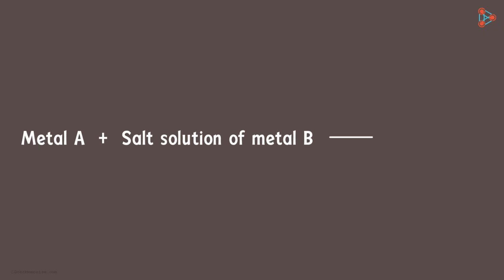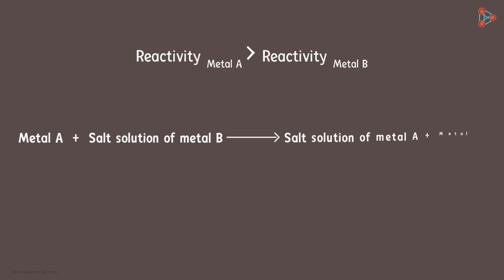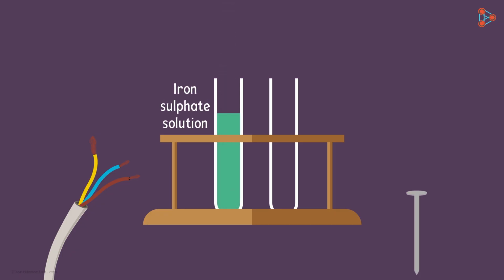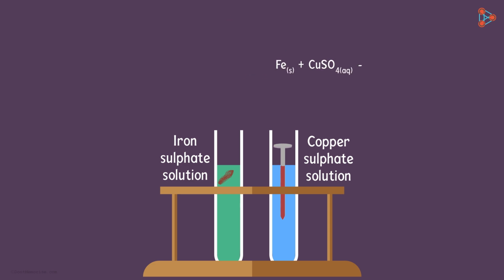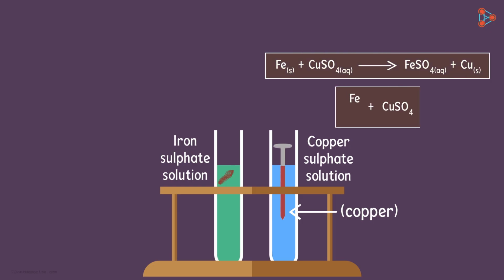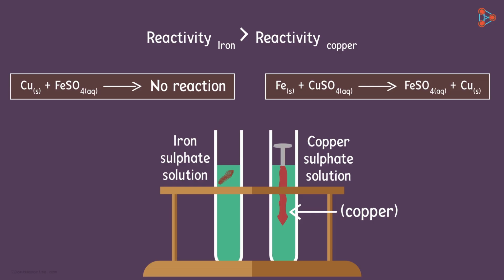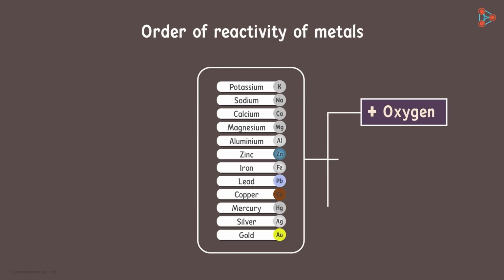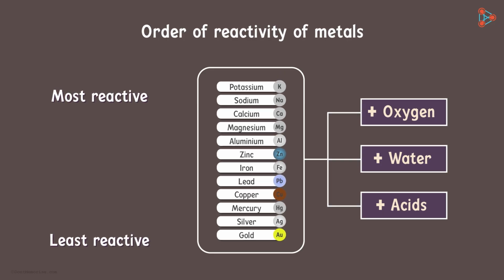Chemical Properties of Metals – Metals react with Solutions of other Metal Salts